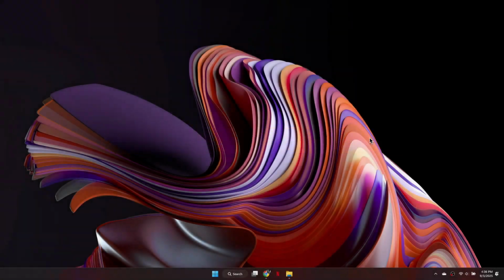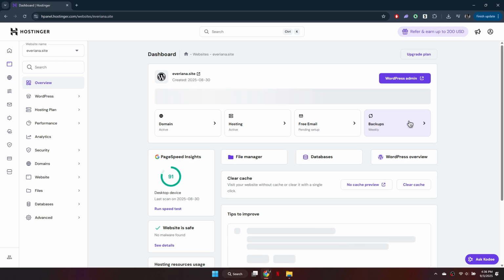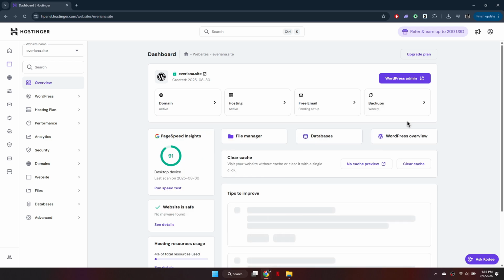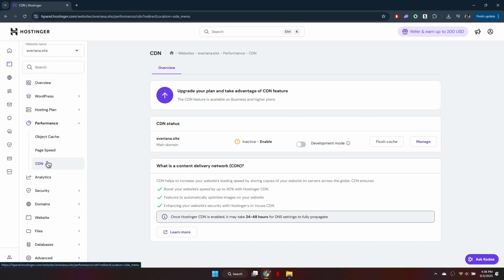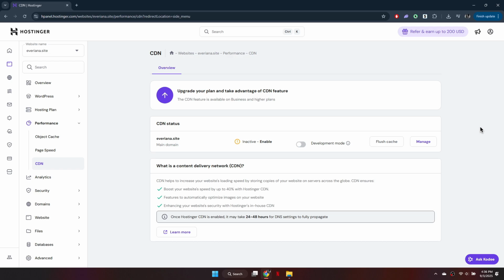How To Enable CDN In Hostinger - Step By Step (2025 Guide)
In this video, I’ll show you how to enable CDN in Hostinger step by step in 2025. A Content Delivery Network (CDN) helps speed up your website by delivering content from the nearest server. This guide will walk you through the Hostinger dashboard to quickly activate CDN and boost your site’s performance.